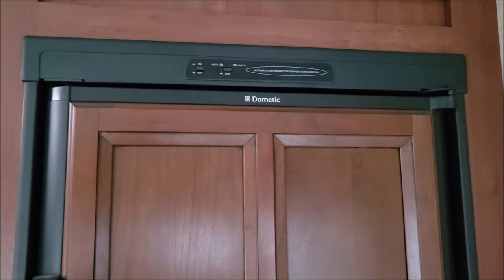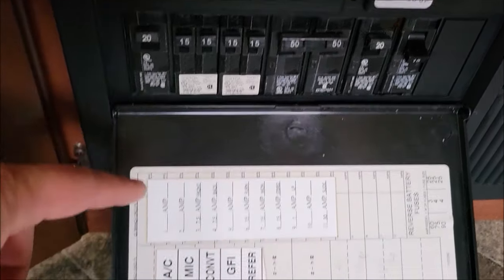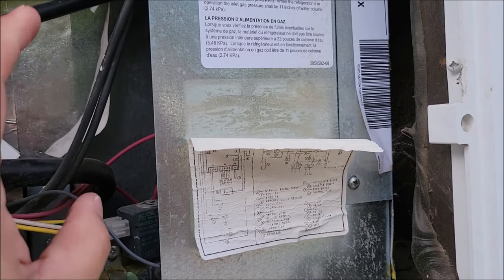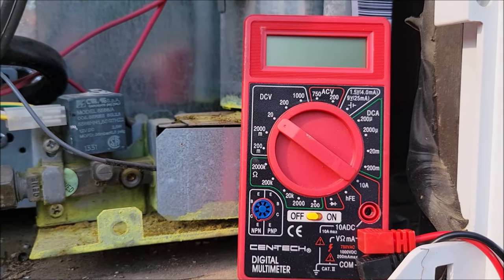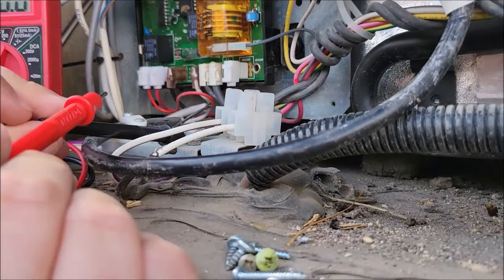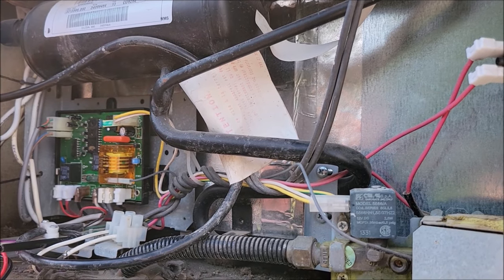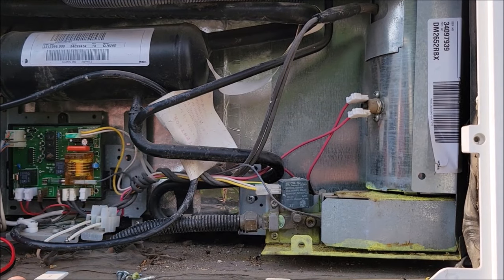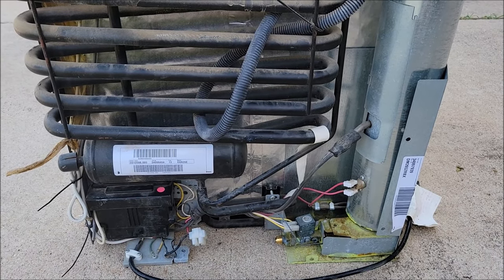RV Refrigerator Not Working | Easy Troubleshooting Tips | Dometic Issues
Our Dometic RV refrigerator stopped working right before a big trip.  See what I did to figure out the issue.

RV Refrigerators: Tips & Troubleshooting RV, Refrigerator, Repair, Training, Service, Vents, Fans, compressor, rv, refrigerator, Fridge Troubleshooting A Dometic RV Refrigerator That's Not Working On Propane The NO-NONSENSE RV Refrigerator Repair & Troubleshooting Guide ~ Figure it Out in 5 Min rv repair, rv fix, howto, troubleshoot, thermistor, replace, Troubleshooting An RV Refrigerator That Works On LP But Not On Electric RV Refrigerator not working (hidden fuse / EASY FIX)

RV Fridge Not Working On Propane? (CHECK THIS FIRST!) rv fridge not working, rv fridge not cooling, rv fridge troubleshooting, rv fridge operation, dometic rv refrigerator troubleshooting, dometic refrigerator, rv fridge maintenance, rv fridge not getting cold, rv fridge not getting cold on propane, rv fridge not working on gas, rv fridge problems, rv refrigerator not cooling but freezer is, how to clean rv refrigerator flue, rv repair

Brand: Dometic
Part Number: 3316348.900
Made from high quality, durable materials
Designed for quick and simple application
Refrigerator Control Board Kit; Use With Dometic DMH1072/ DM2862/ DM2852/ DM2652 Refrigerators. With Power Board: Yes

Several DIY online videos suggest that if your Frig is not working on AC and you have check the power supply, the glass fuses and heating element, than its likely that the lower control board is bad. So I went this route and purchase a new lower control board, but unfortunately it did not solve the problem. I was fortunate that Amazon allow this item to be returned for a refund. I was pretty much resigned to running the frig off LP gas until I learned that the upper control board could cause this issue. So I purchased a upper control board and it solved the problem. My frig now runs off of AC or gas, depending on if the AC is available. Therefore, if you are have a similar problem with your RV refrigerator, know that replacing the upper control board may solved your problem.